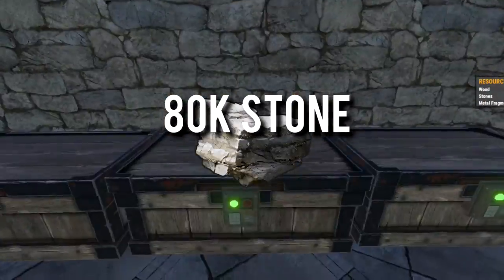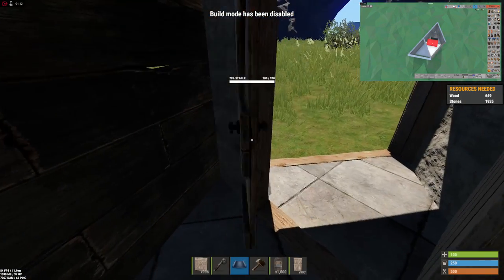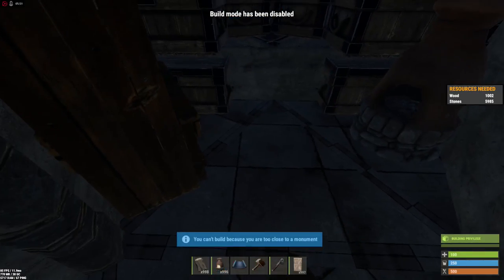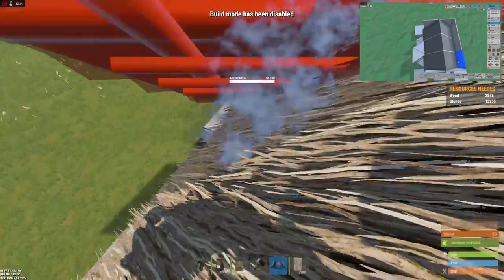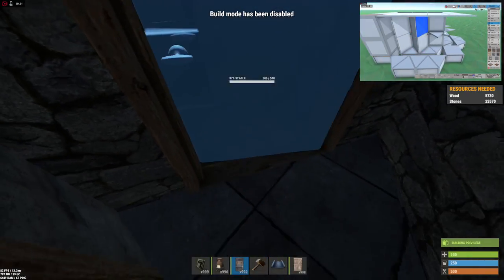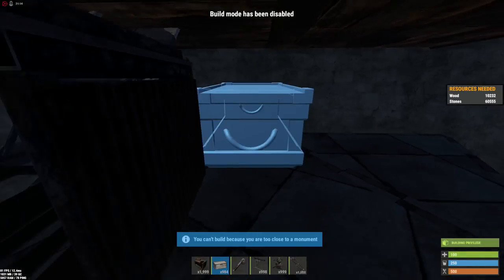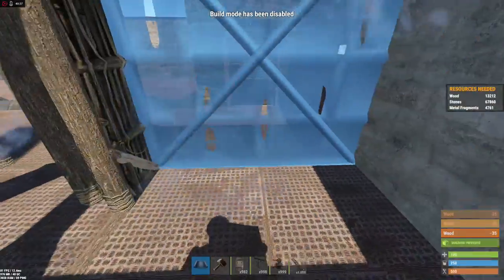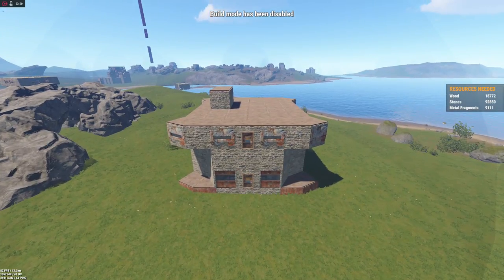The ULTIMATE NO-BLUEPRINTS RUST Base [20 ROCKETS/80K STONE]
This base is modular.
This base is cheap for it's strength.
This base requires no armored doors.
This base is 20 rockets to raid.
This base can fit your mom.
Songs:
Nevaeh x Rayless - Tundra